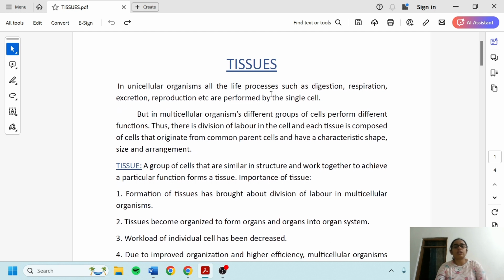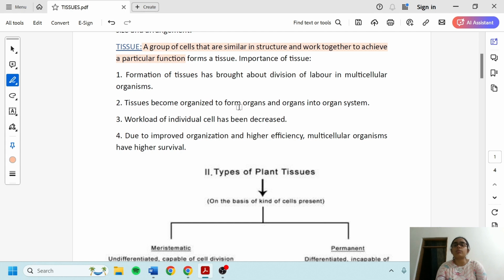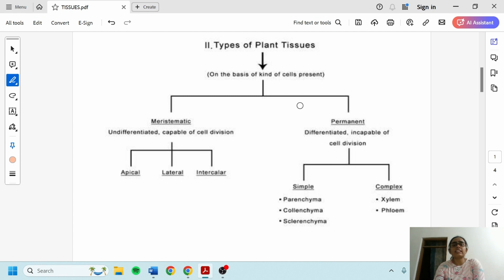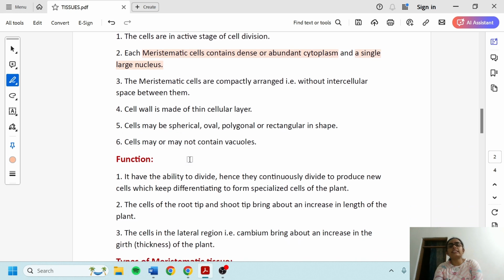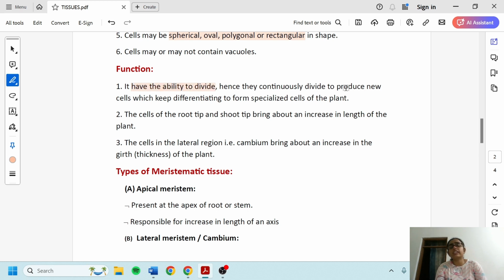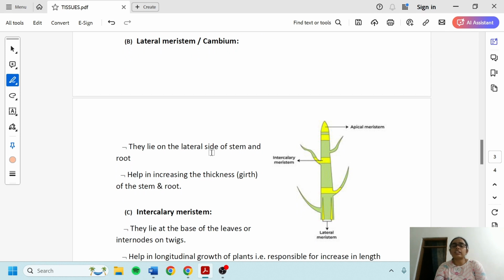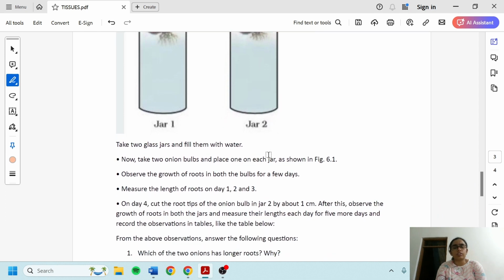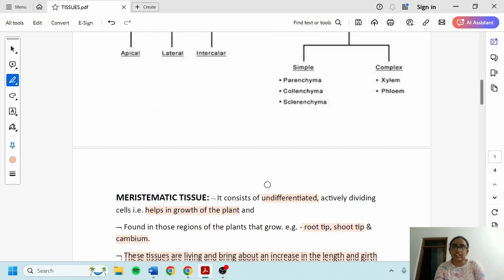TISSUES PART 1| Meristematic Tissues | Chapter 6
Tissues
NCERT
ICSE
Biology
Science
Meristematic Tissues
Tissues